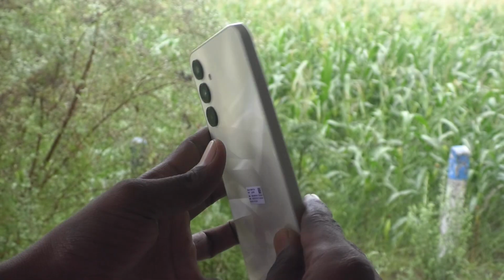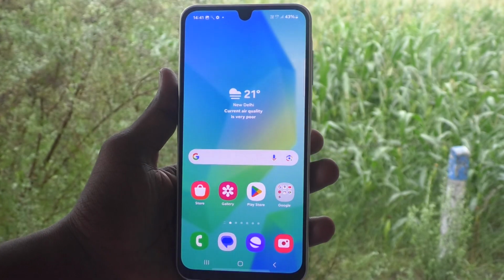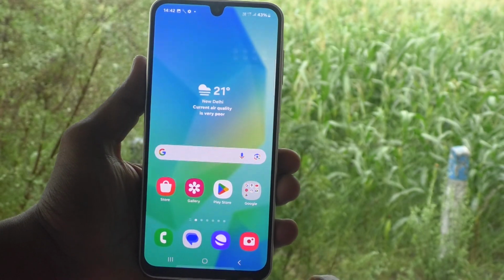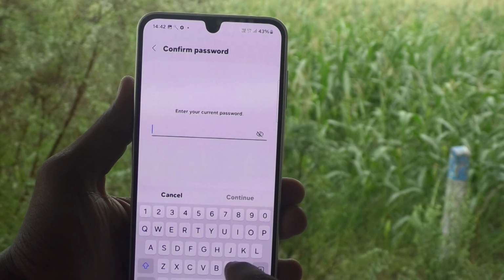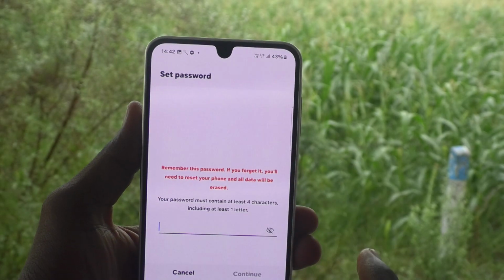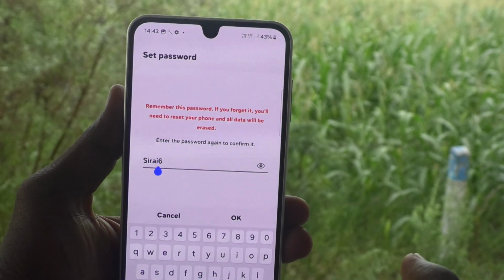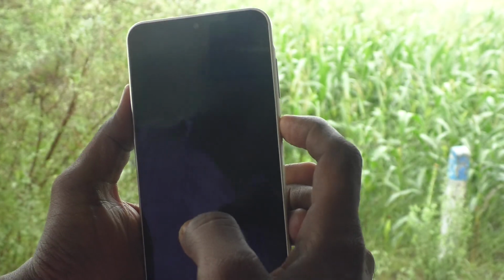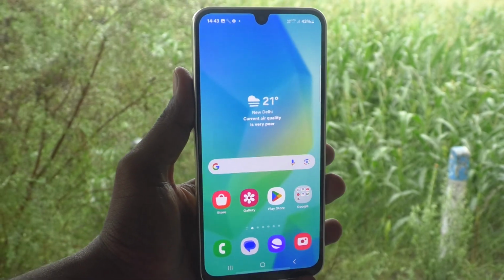How to change Alphanumeric lock screen password in Samsung Galaxy A16 5G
Samsung Galaxy A16 5G Alphanumeric lock screen password change settings: Learn here how to change Alphanumeric lock screen password in Samsung Galaxy A16 5G smartphone

About Samsung Galaxy A16 5G Smartphone:
The Samsung Galaxy A16 has the following specifications:
Camera: 50 MP (Autofocus).
Battery: 5000 mAh.
Other features: IP54 dust and splash resistant